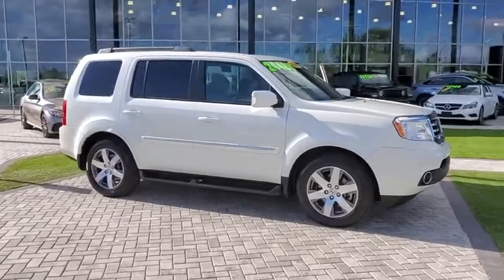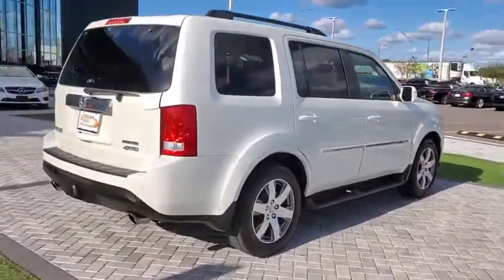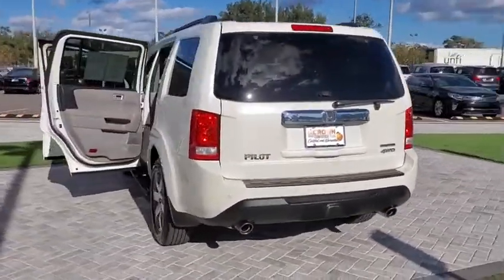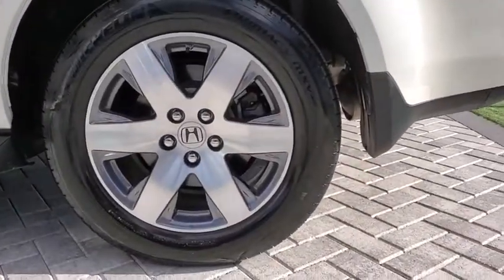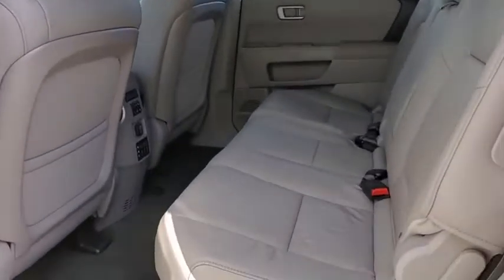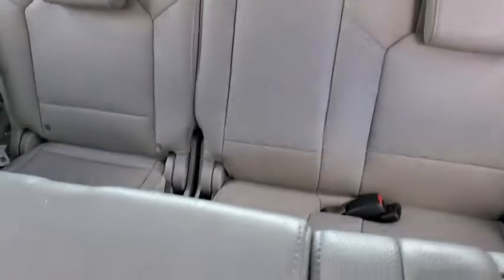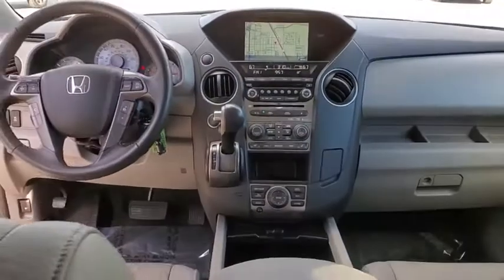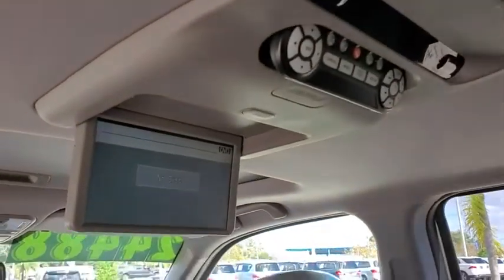2015 Honda Pilot Tampa, Clearwater, St. Petersburg, Pinellas Park, Largo, FL FB042381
Used 2015 Honda Pilot available in Tampa, Florida at Crown Mercedes of St. Petersburg. Servicing the Clearwater, St. Petersburg, Pinellas Park, Largo, FL area.

8302 US Hwy 19 N

Certified. CROWN CONFIDENCE GUARANTEE! LEATHER TRIM.Priced below KBB Fair Purchase Price!Certification Program Details: **CROWN CONFIDENCE PLAN USED CAR GUARANTEEDiamond White Pearl 2015 Honda Pilot TouringAwards:* 2015 KBB.com Brand Image Awards2016 Kelley Blue Book Brand Image Awards are based on the Brand Watch(tm) study from Kelley Blue Book Market Intelligence. Award calculated among non-luxury shoppers. Kelley Blue Book is a registered trademark of Kelley Blue Book Co. Inc.Crown Eurocars has been awarded the Dealer of the Year for 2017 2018 and 2019 from Dealer Rater for our high standards of Customer Service. We achieved a 4.9 rating with over 1800 consumer reviews. Crown Eurocars researches the market on a daily basis to provide the best price upfront. All prices plus sales tax tag and titling and dealer service fee of $899.95 which represents cost and profits to the selling dealer for items such as cleaning inspecting adjusting new vehicles and preparing documents related to the sale.